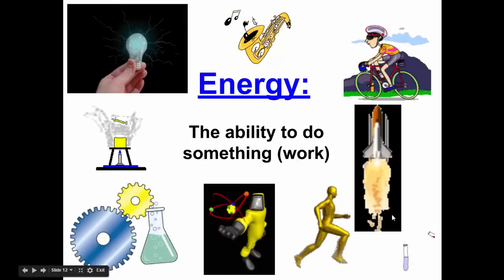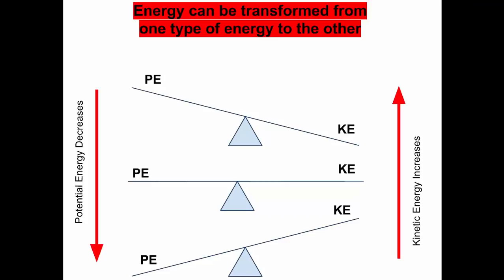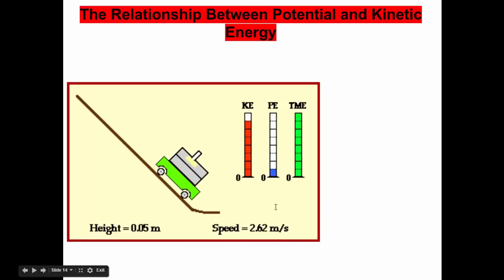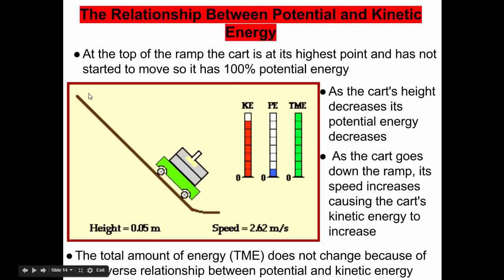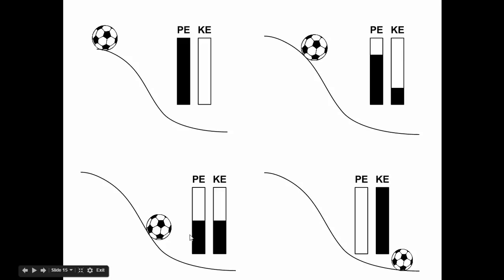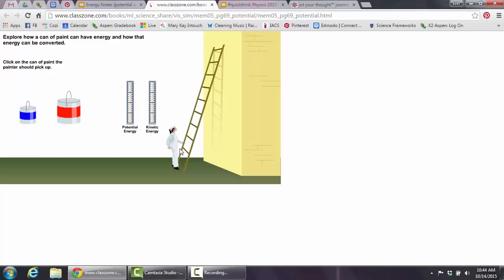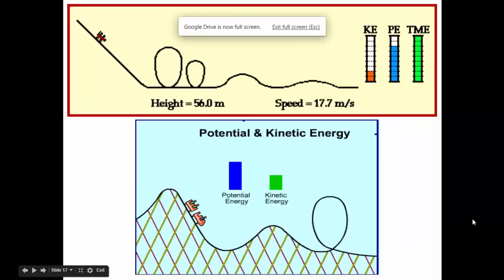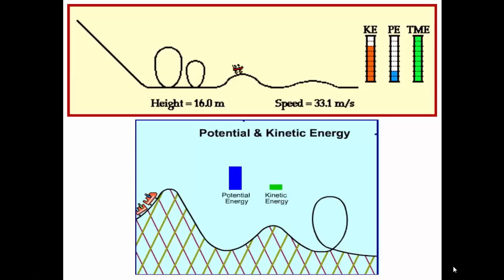The Relationship Between Potential and Kinetic Energy